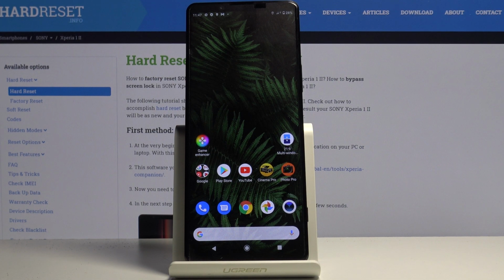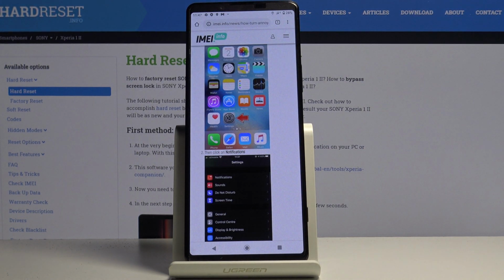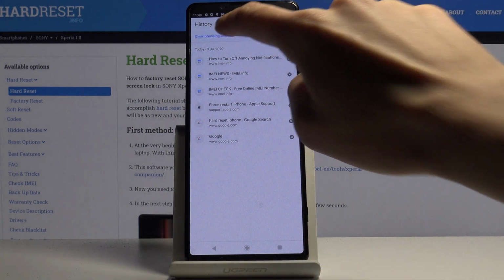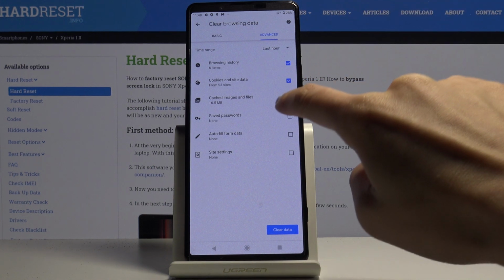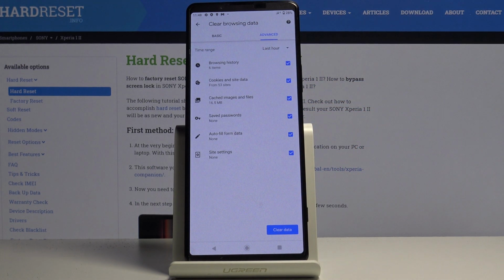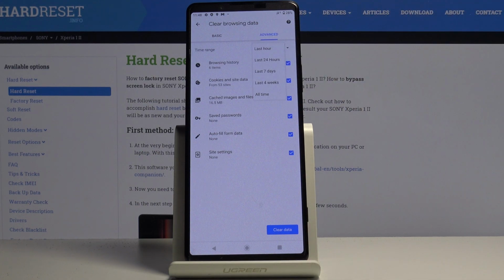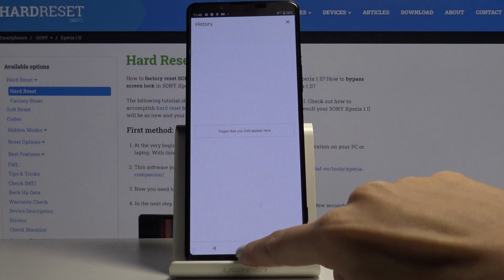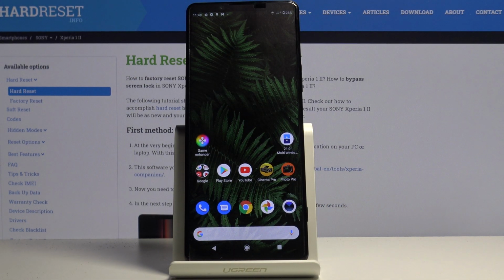How to Clear Browsing Data in SONY Xperia 1 II – Clear Internet History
Learn more info about SONY Xperia 1 II:
Are you looking for a quick way to delete all internet browsing history? Or would you like to delete only part of your browsing history? Then stay with us. Today we show you how to do this on a SONY Xperia 1 II device. Let's get started!

How to lear browsing history in SONY Xperia 1 II? How to delete browsing history in SONY Xperia 1 II? How to delete online passwords in SONY Xperia 1 II? How to delete visited web pages history in SONY Xperia 1 II?  How to erase browser data in SONY Xperia 1 II? How to delete all cookies in browser in SONY Xperia 1 II? How to clear cache in SONY Xperia 1 II? How to smoothly clear browser data in SONY Xperia 1 II? How to delete traces of your internet activity in R SONY Xperia 1 II?